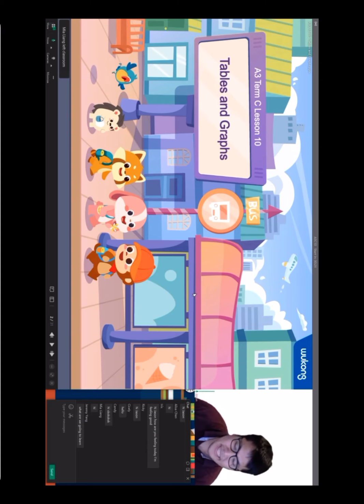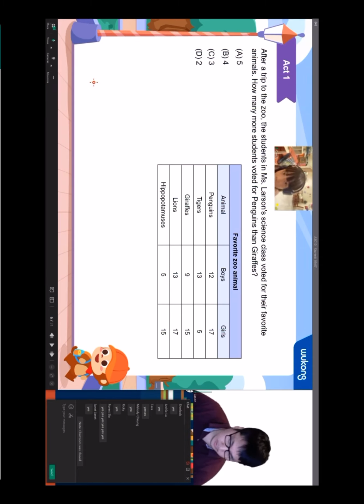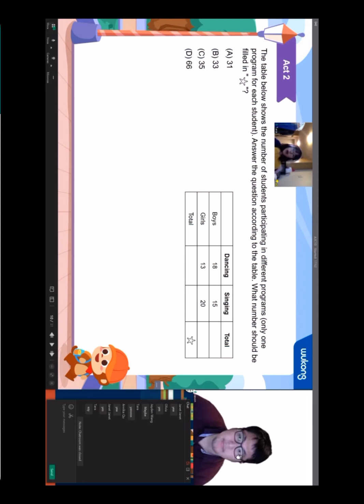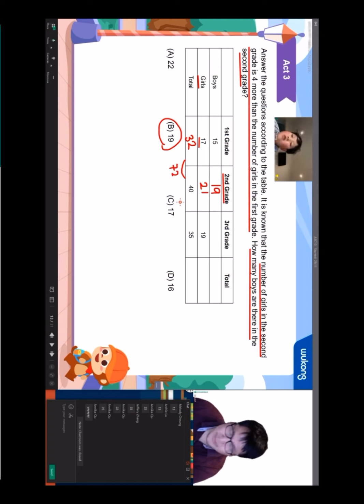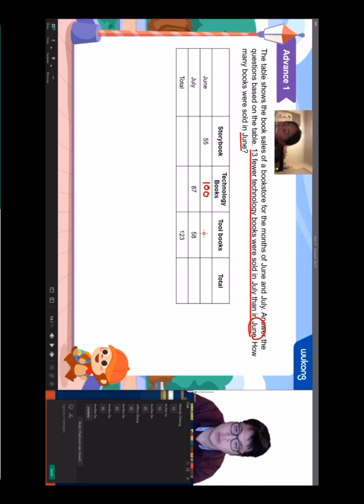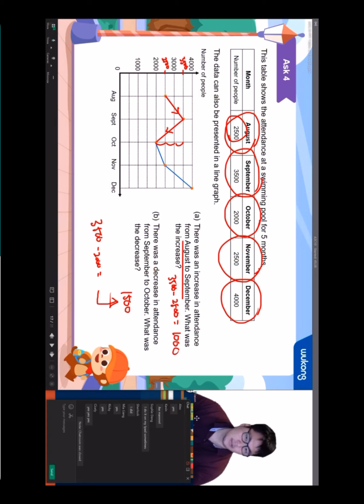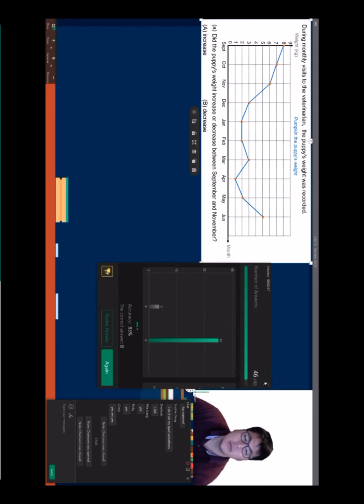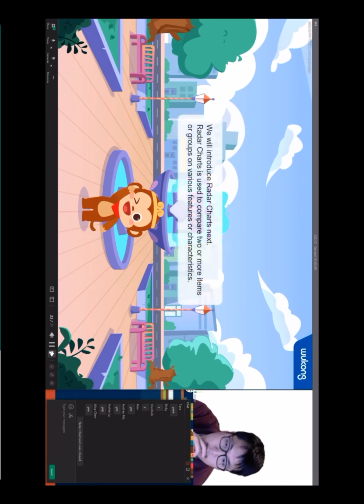A3C10-1tables and graphs